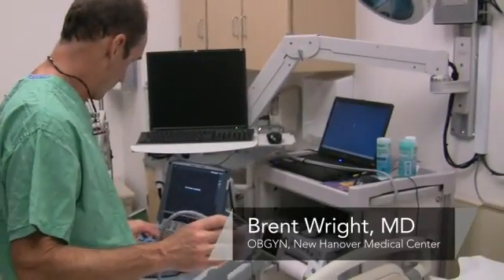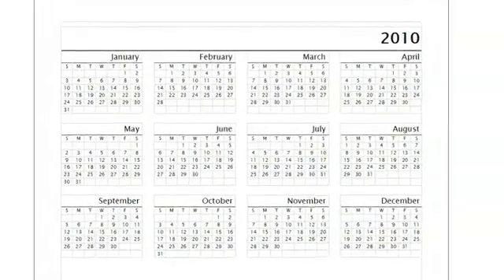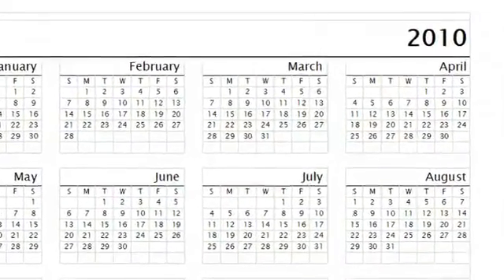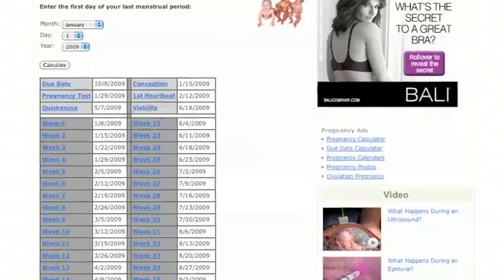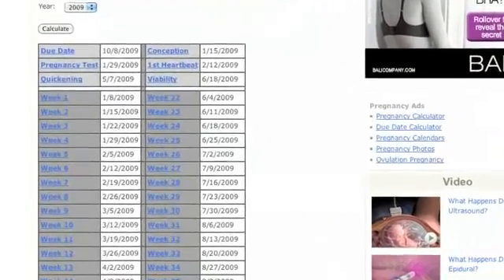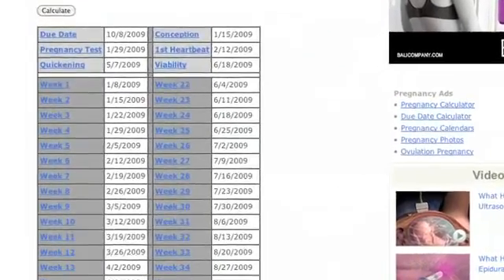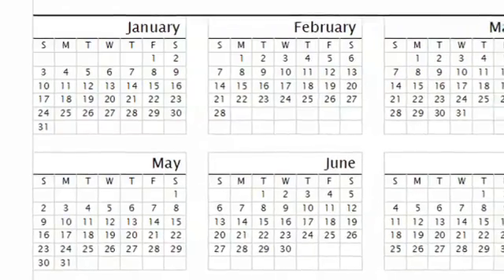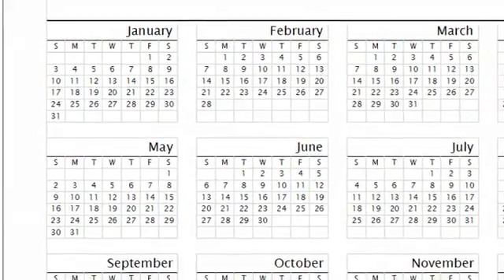How to Calculate the Due Date From the Date of Conception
How to Calculate the Due Date From the Date of Conception. Part of the series: Pregnancy Tips. Calculating the due date from the date of conception can actually be put into a formula based on the last menstrual period before you became pregnant. Calculate your due date from the date of conception with help from an OB/GYN in this free video on pregnancy.